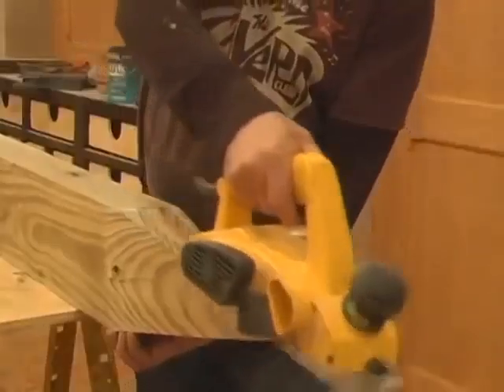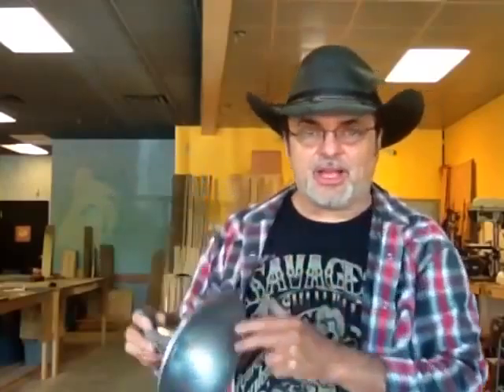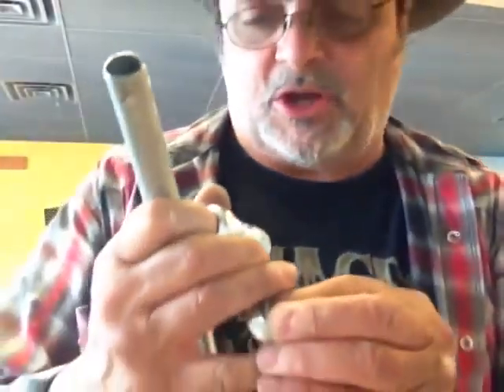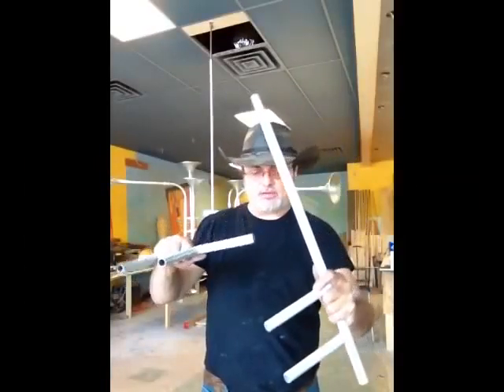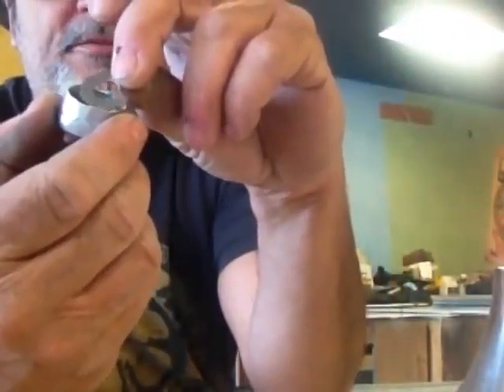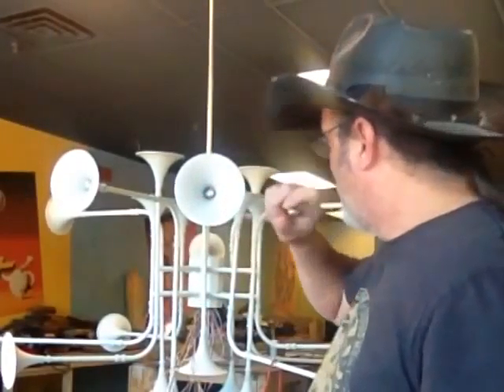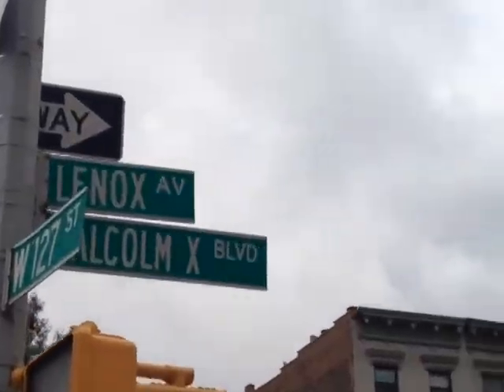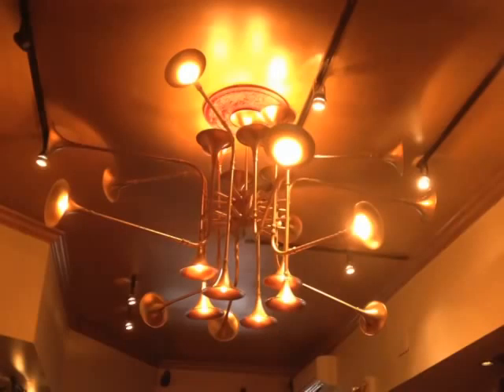harlem chandelier 1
making trumpet chandelier for Harlem NYC